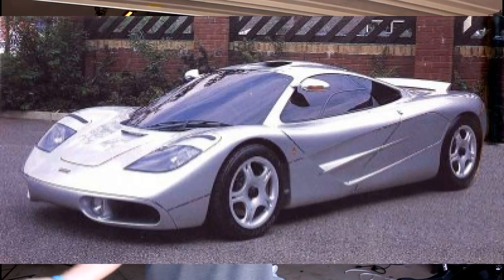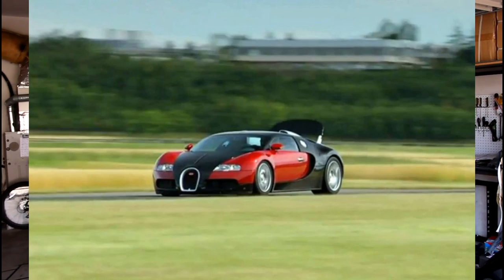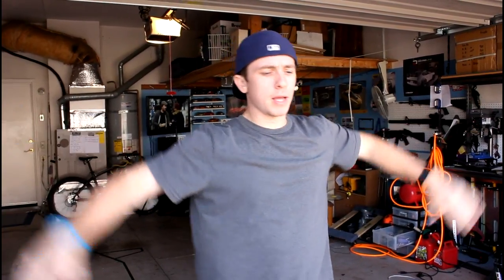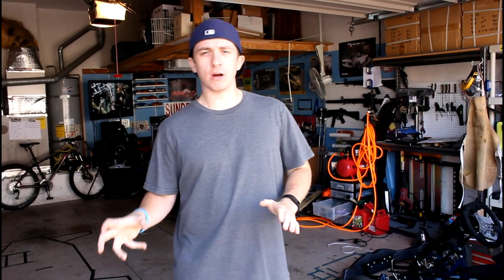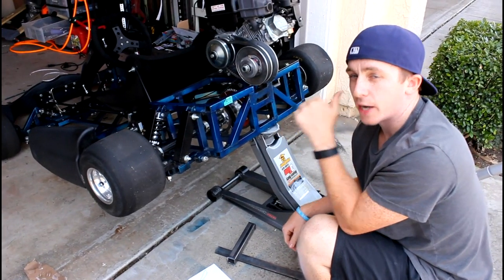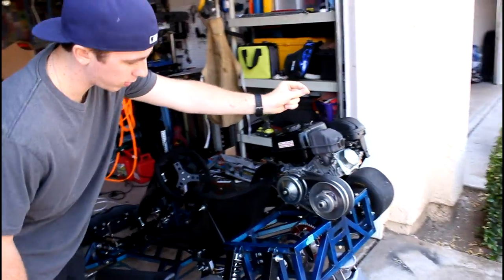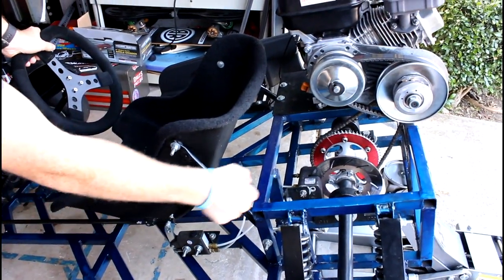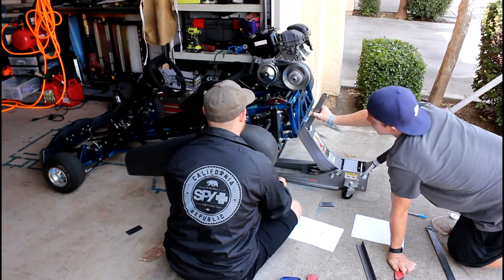FIRST GO KART WITH ACTIVE AERO WING!? - Part 1 (Design)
In this video I introduce my new little project on the go kart, an active aero wing!! Using some metal fab and clever ideas I think this will be the first ever go kart to utilize a dynamic-moving wing!